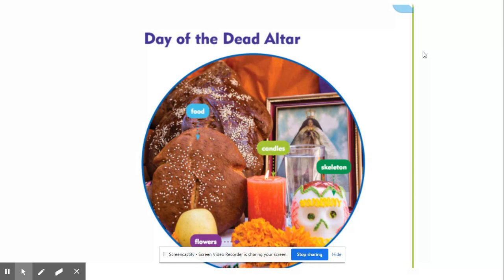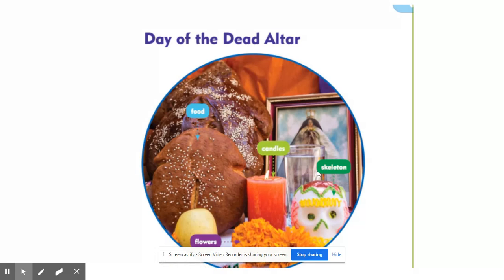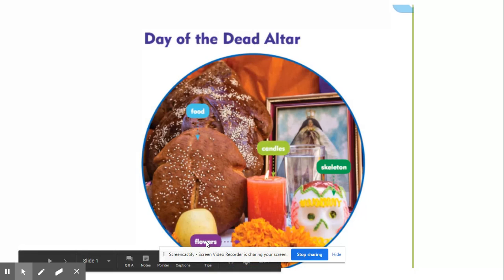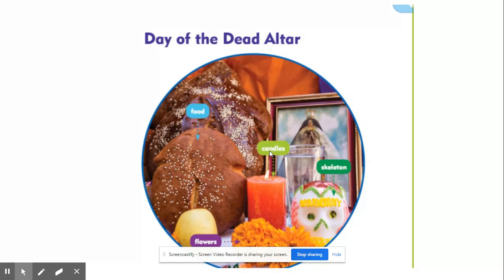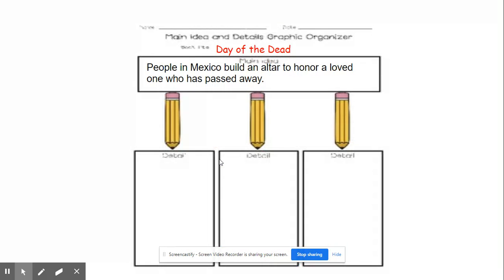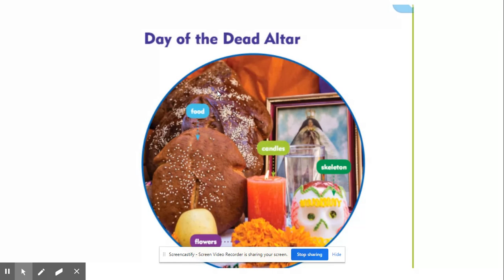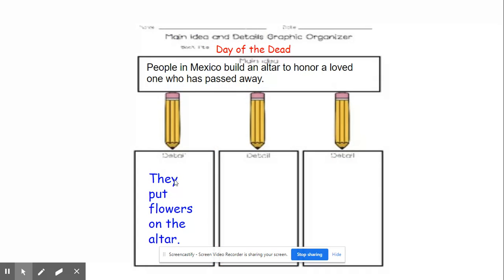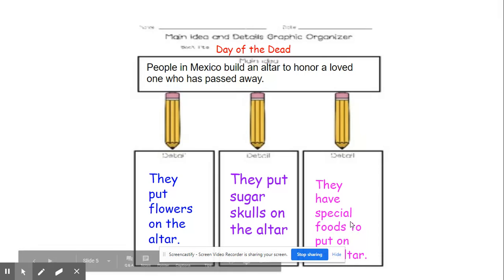Reading Wednesday: Oct 27, 2020 7:21 PM